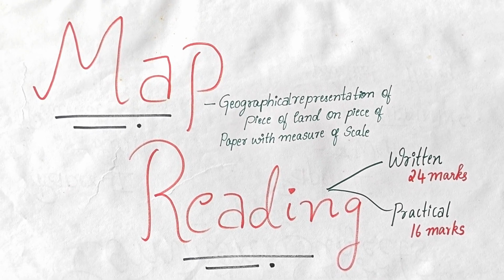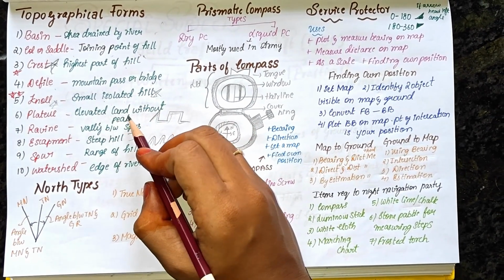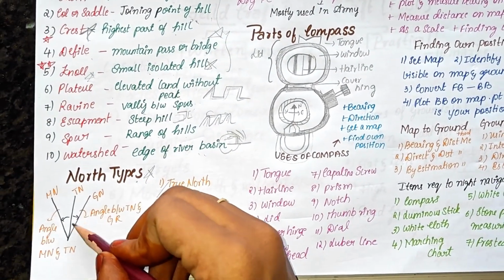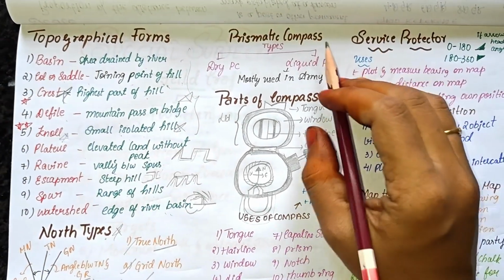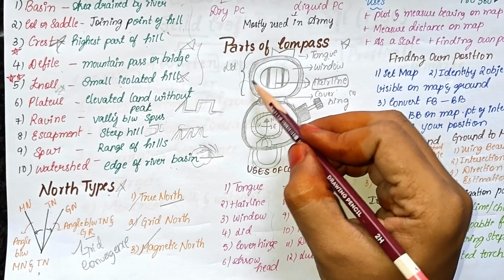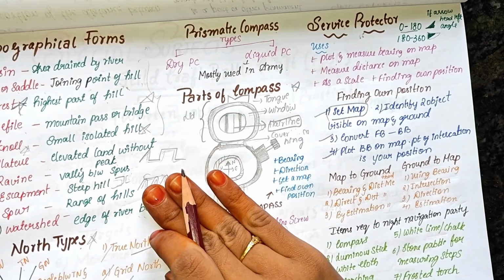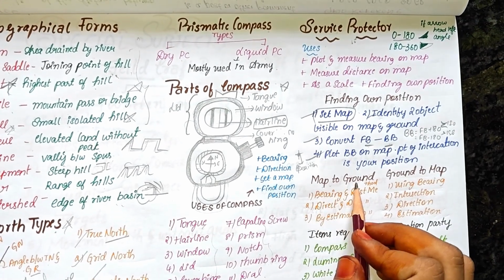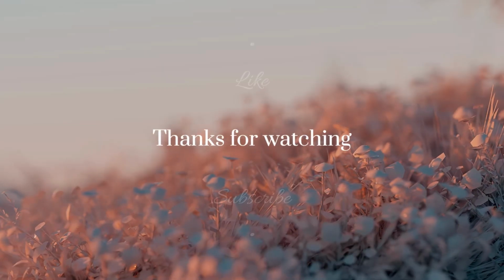MAP READING PART 2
NCC does not provide any review courses or study materials for the examinations. NCC views the examinations as an evaluative process. Eligibility criteria have been established to identify minimum levels of preparation for the examinations.

I'm Gita Sri - guide for NCC examination. Each Candidate Guide contains the following:
- Special Subjects
 MAP READING
      -Conventional Signs
      -Scale
      -Technical Terms
      -Grid Reference
      -Topographical Forms
      -Types Of North
      -Prismatic Compass
      -Parts Of Compass
      -Service Protractor

- Special focus on written exams

Parts Of Compass Service Protractor uses of compass finding own position map to ground ground to map items required for night navigation